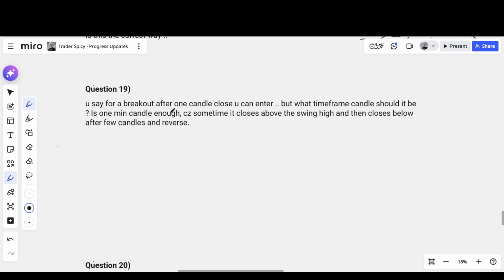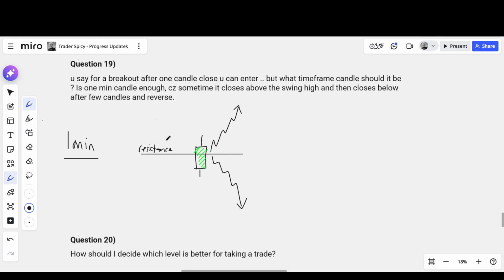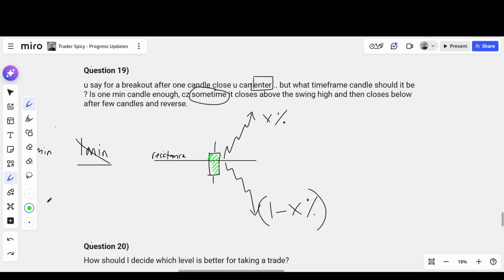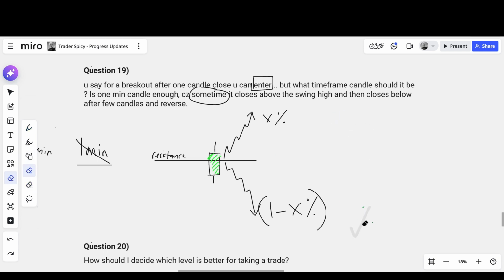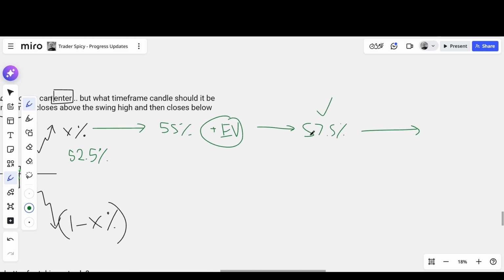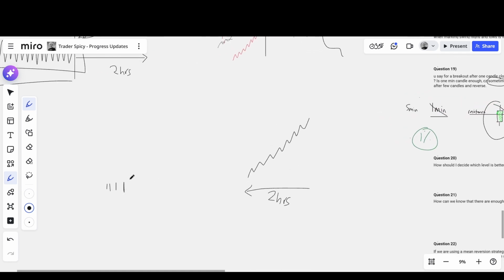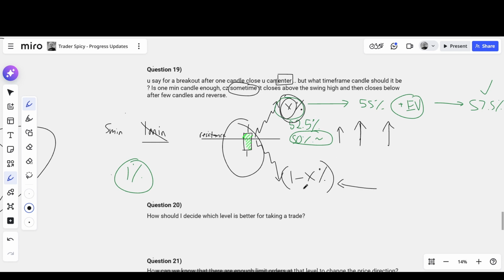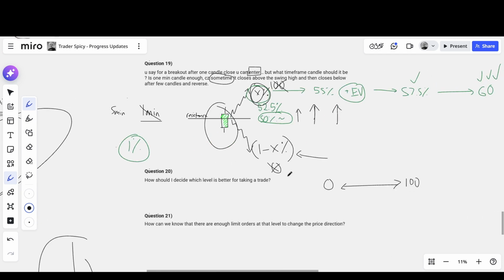Entry confirmation and confluences [trading tips]